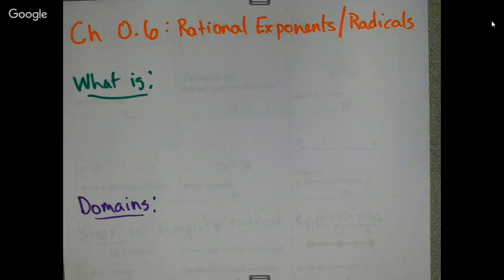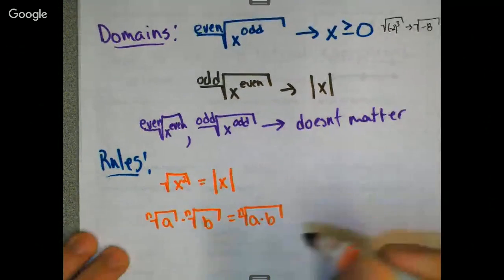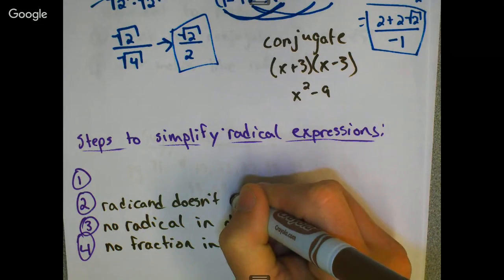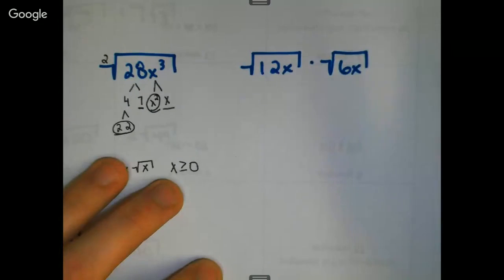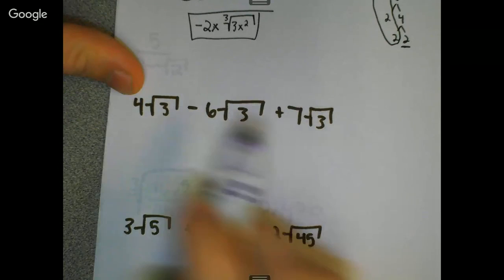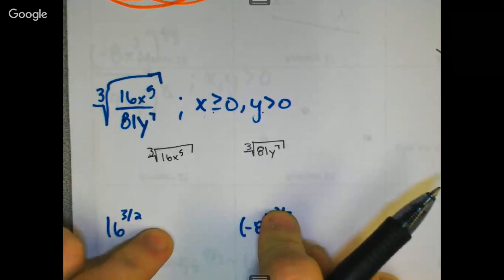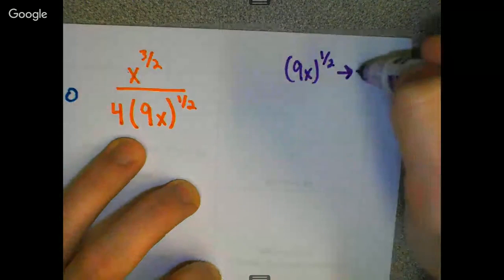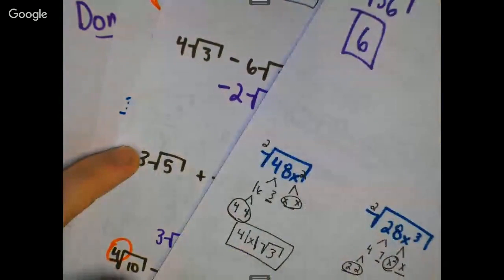CA Ch 0.6: Rational Exponents/Radicals